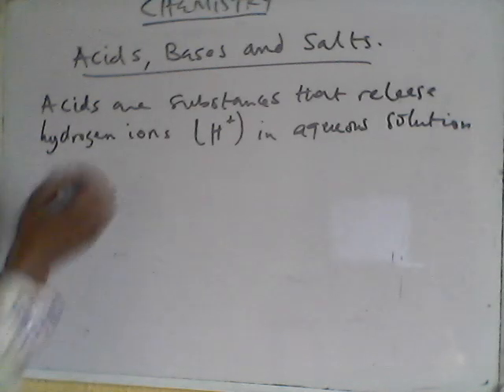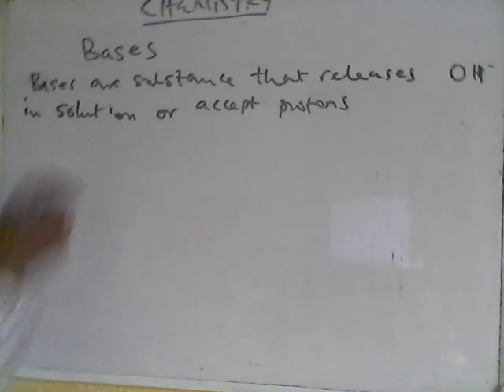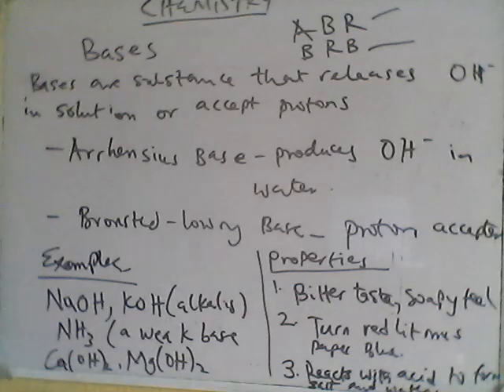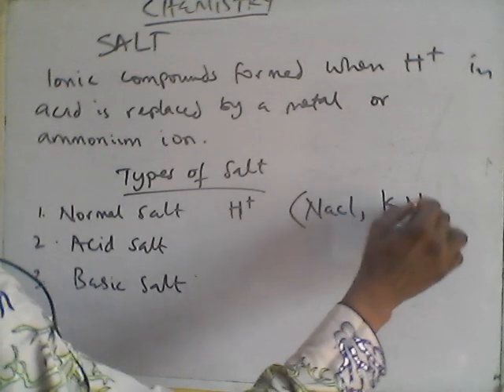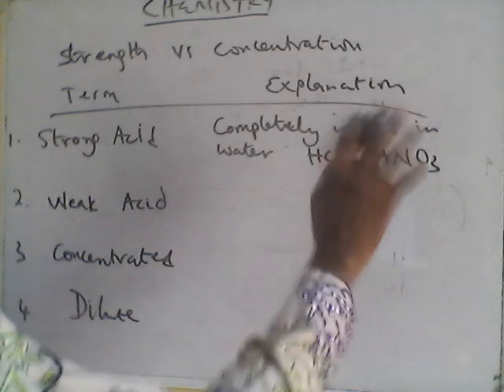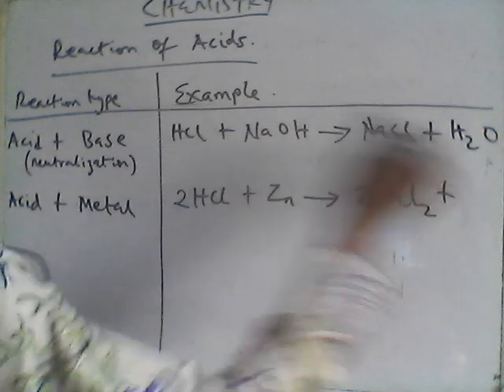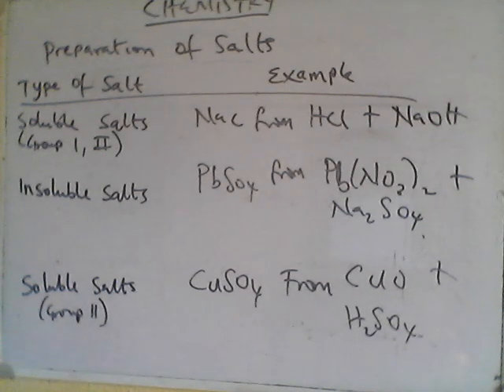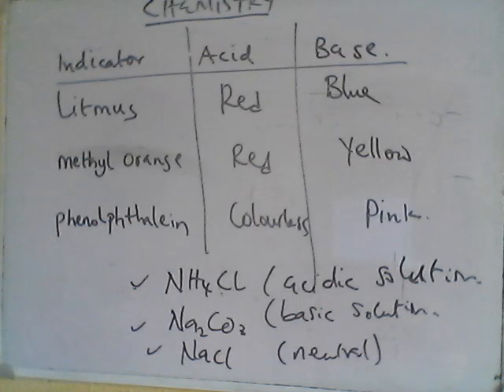Acids, Bases & Salts Explained for WAEC & JAMB | Chemistry Made Super Easy!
Confused about acids, bases, and salts? Want to ace your WAEC, JAMB, or NECO Chemistry exams with ease? This is the complete, simplified guide you've been waiting for!

In this power-packed tutorial from Upvision Concepts Academy, you’ll learn:

✅ What acids, bases, and salts really are – using everyday examples
✅ Properties of acids and bases (taste, reactions, litmus tests, etc.)
✅ Strong vs Weak acids and bases — how to identify them
✅ pH Scale and Indicators (Litmus, Methyl Orange, Phenolphthalein)
✅ Reactions of acids with metals, oxides, carbonates, and bases
✅ How salts are formed and their classification
✅ Basic & WAEC-style questions with full explanations

🎯 Ideal for:
✔️ WAEC/SSCE Chemistry candidates
✔️ JAMB/UTME aspirants
✔️ NECO, GCE, NABTEB students
✔️ SS1–SS3 learners and revision students
✔️ Teachers and Chemistry tutors

This video is made simple and engaging with colorful visuals, real-life analogies, and tons of WAEC and JAMB exam insights to help you succeed in Chemistry with confidence.

📌 What to do next:
💬 Drop your questions or thank-yous in the comments

📺 Also Watch:
Stoichiometry Simplified | Mole Concept | Chemical Bonding | Periodic Table | Nature of Matter